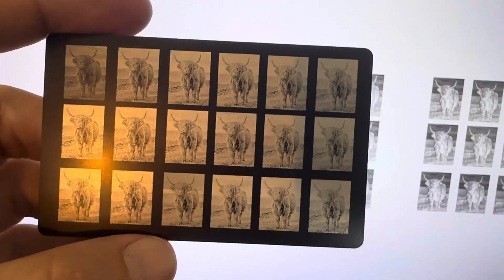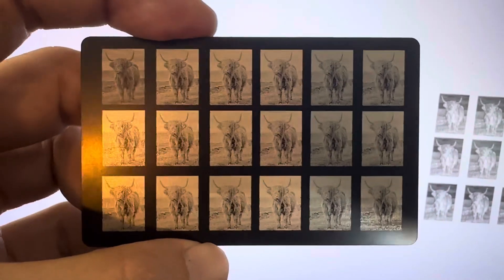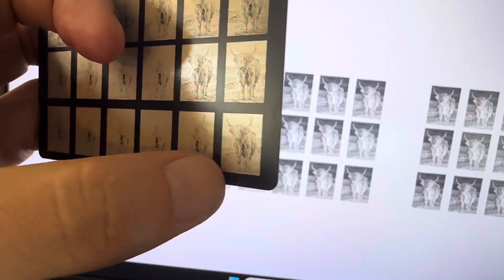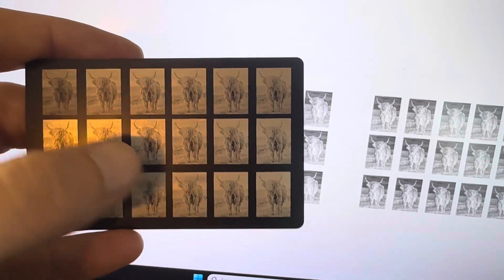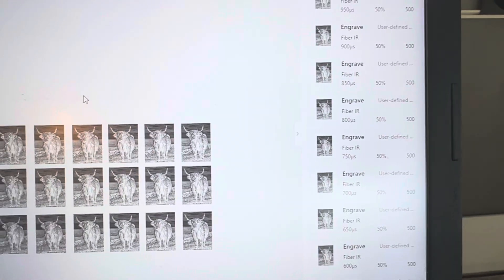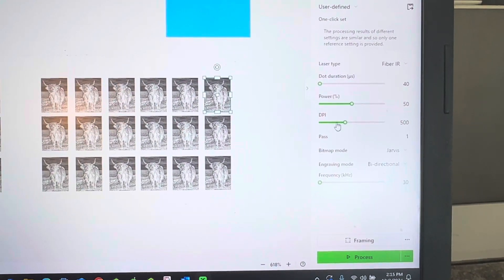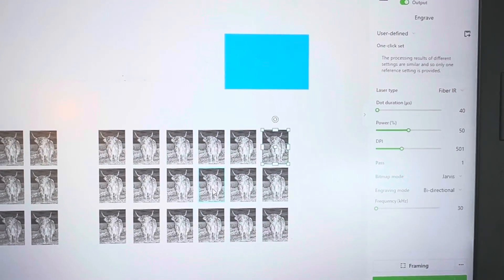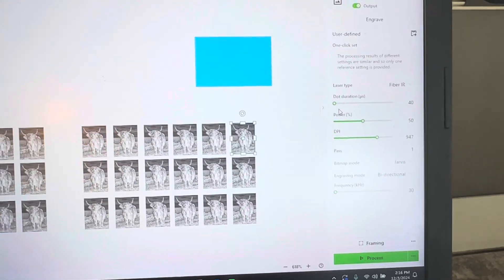Xtool xcs bitmap engrave dot duration & dpi explained.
Xtool xcs Bitmap Dot Duration and DPI Explained and examples shown.